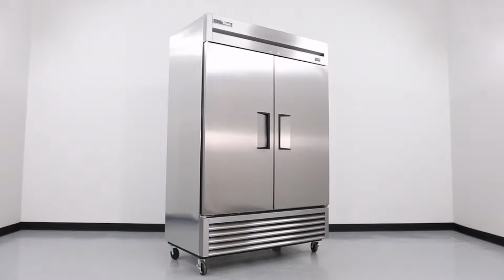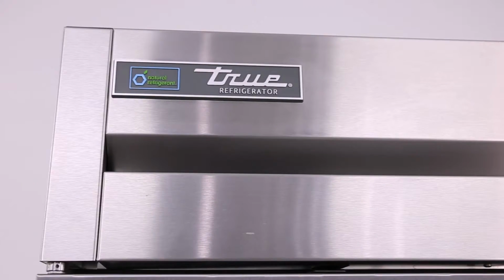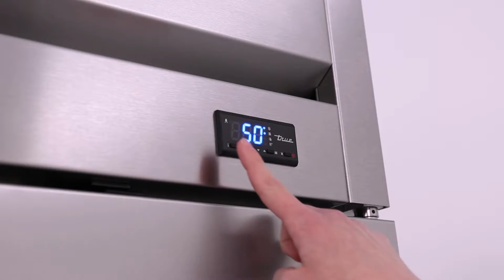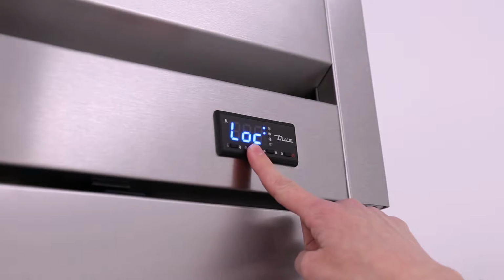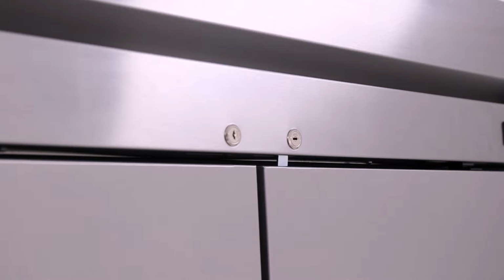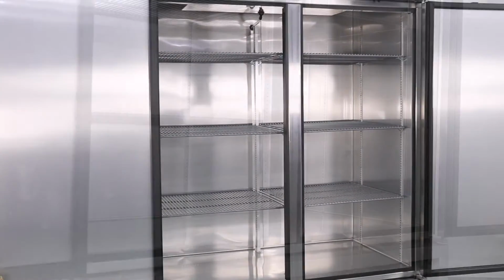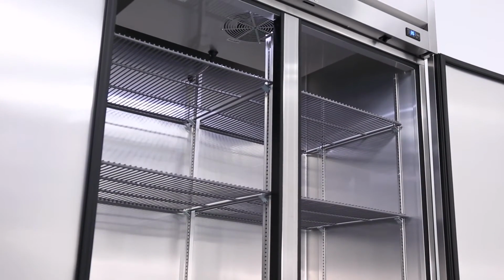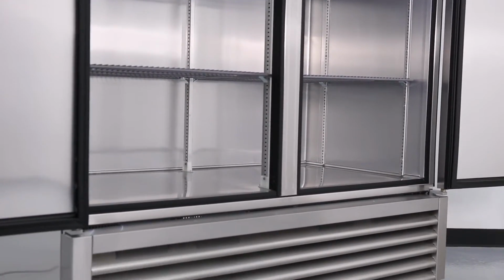A Closer Look: True T-49-HC 2 Door Commercial Refrigerator | Burkett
The True T-49-HC 2 Door Refrigerator is a durable, energy-efficient solution for professional kitchens. Built with corrosion and scratch-resistant materials, it withstands the rigors of busy foodservice operations. The HC series uses environmentally friendly hydrocarbon refrigerants while reducing energy waste, and a digital temperature display keeps foods within recommended freshness guidelines. Each door has a secure lock, recessed 12" handles, and durable hinges for long-term reliability. Inside, the NSF-approved clear coated aluminum liner, stainless steel floor with cold corners, six adjustable shelves, and LED lighting provide convenience and organization. The efficient condenser fan circulates air to maintain consistent cooling throughout the unit.

Find the True T-49-HC and more at Burkett Restaurant Equipment & Supplies for reliable performance every time.